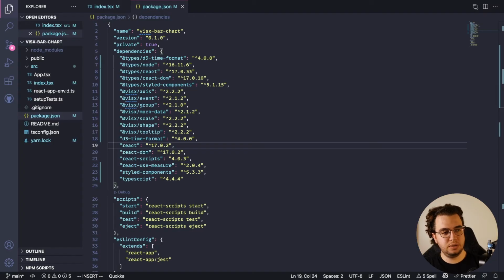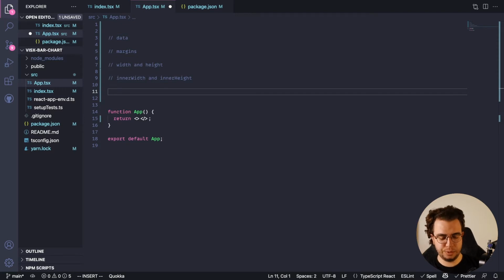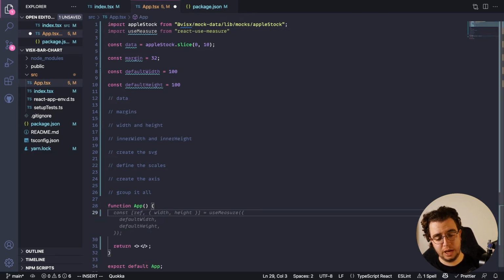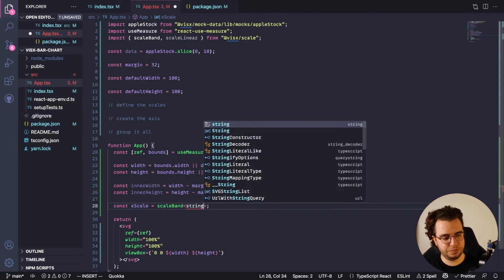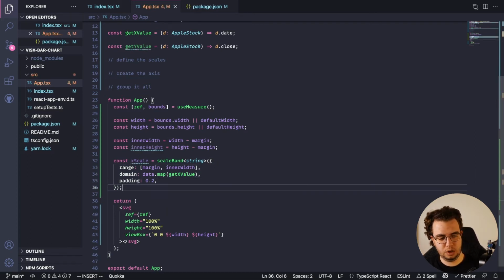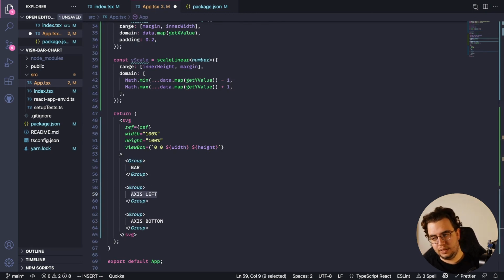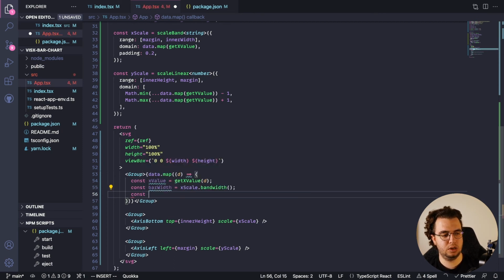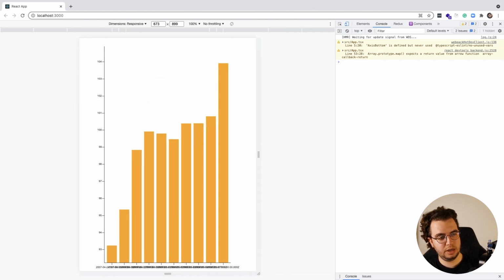Data Visualization with D3, React, visx and Typescript: 11 - Creating a Bar Chart with visx - 1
This video was separated into two, so it's easier for you to follow, this is part 1, where I explain how to create the bars and the axis.

Gear:

Microphone: EV RE20 Black
Boom Arm: Rode PSA-1
Shock Mount: EV 309A
Audio Interface: SSL2
Camera: Sony A7C
Lenses: Sigma 24-70mm F2.8 DG DN